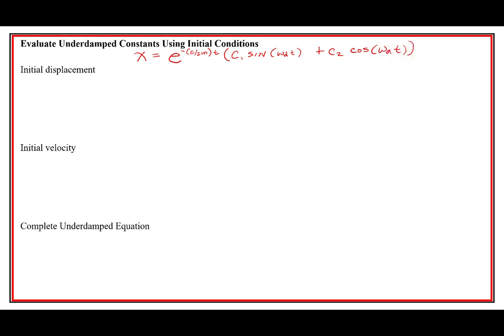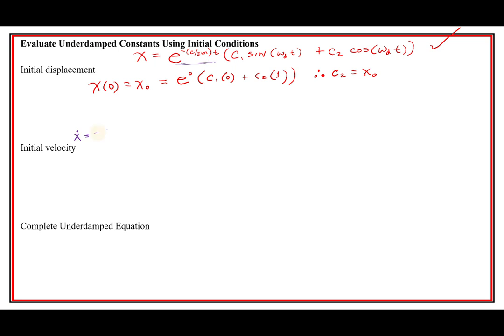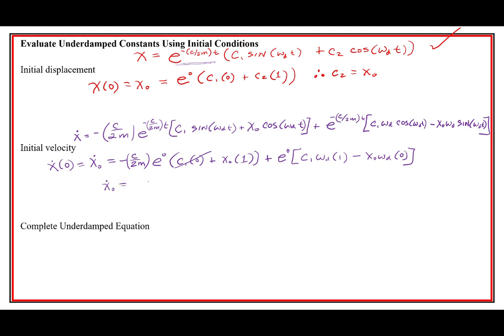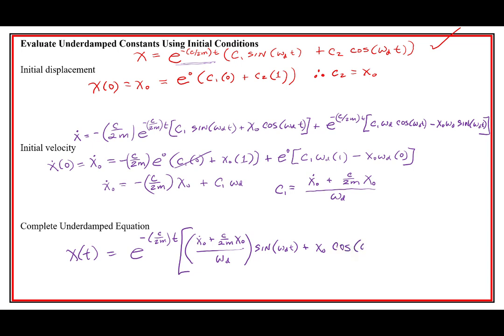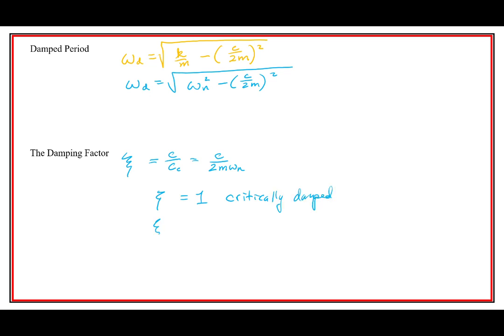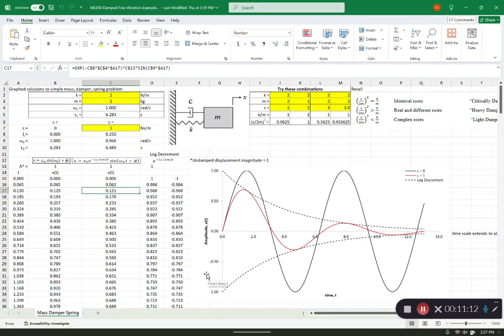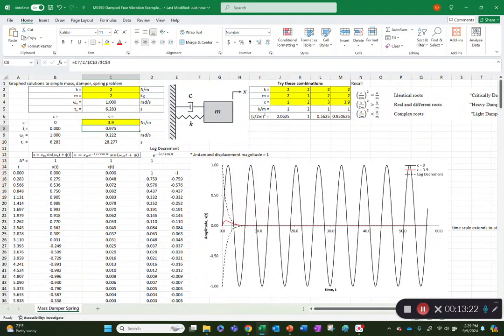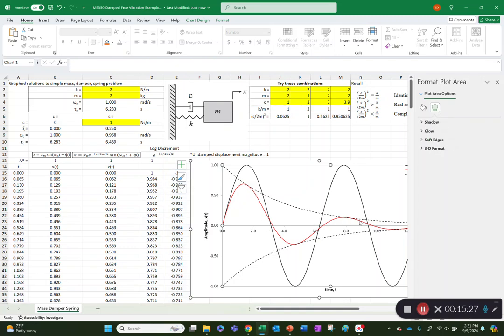F24 ME350 Vibrations Week 3 Video 3 Underdamped Constants Using Initial Conditions